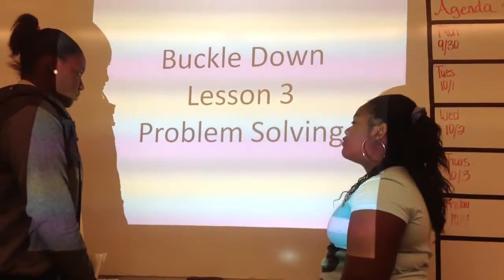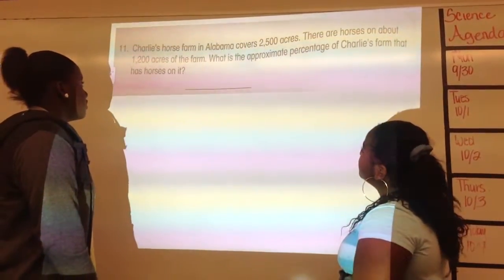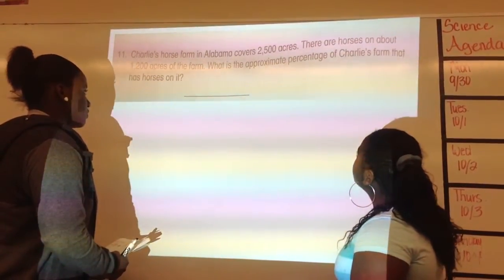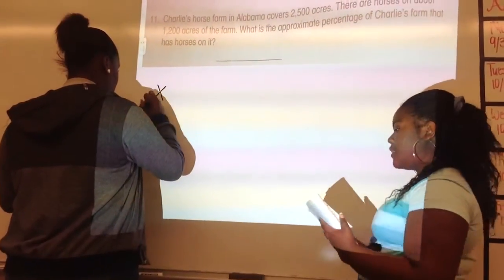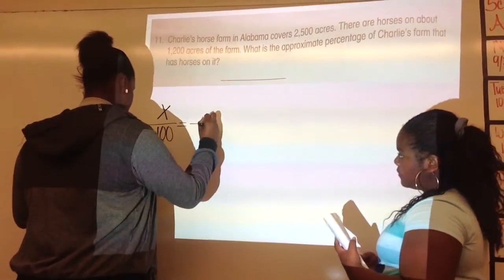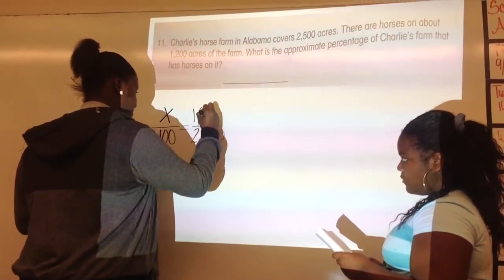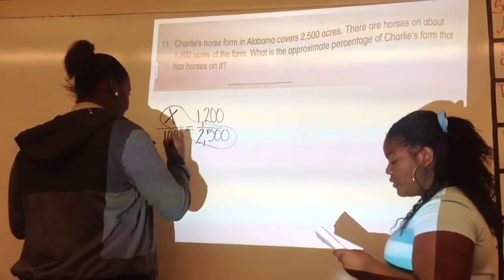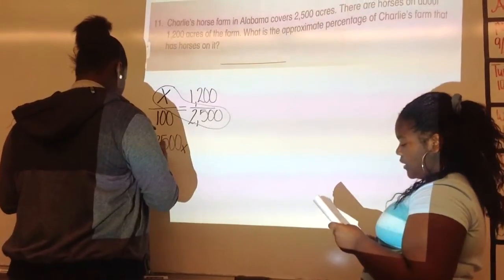Problem Solving Buckle Down